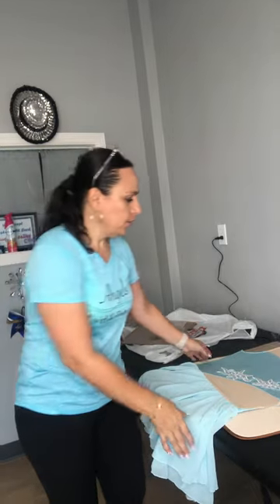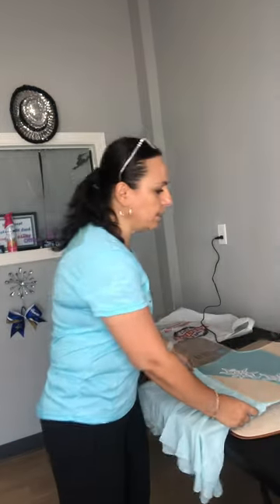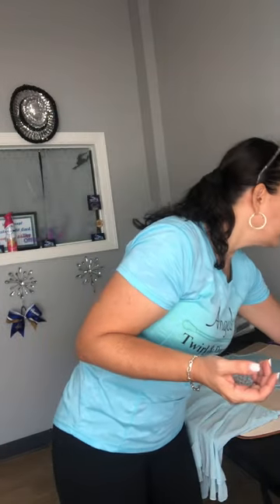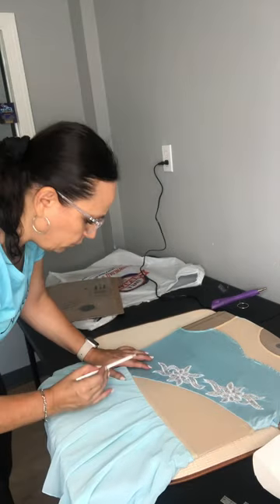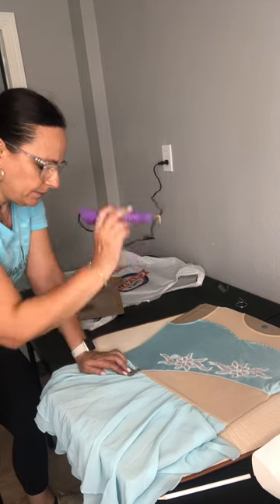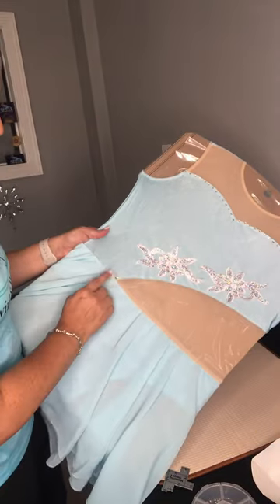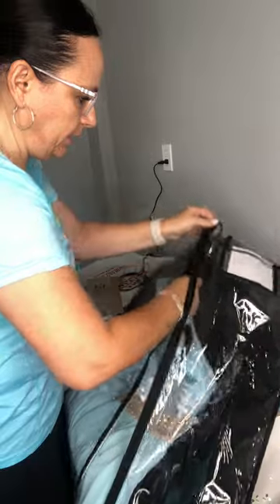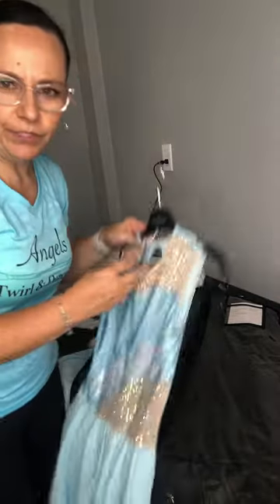Learn how to bedazzle your baton twirling costume.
Learn what stones and adhering options you have to bedazzle your costumes. Baton Twirlers love to sparkle!